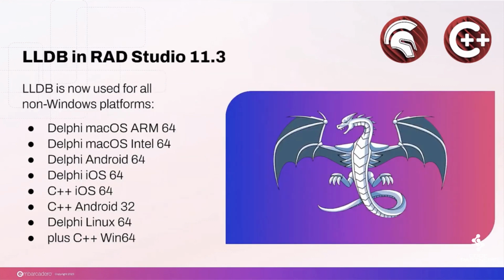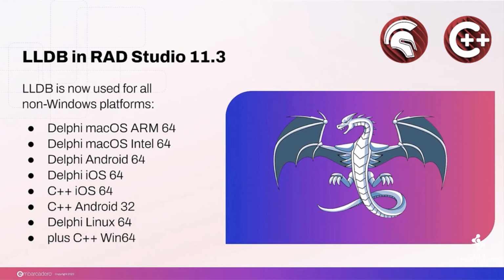RAD Studio 11.3 - Compiler and Toolchain Improvements